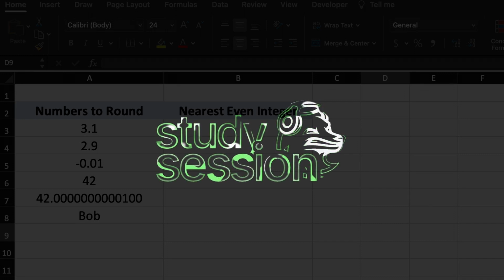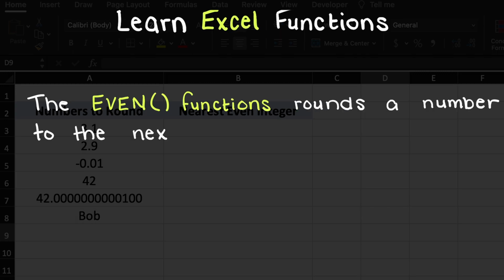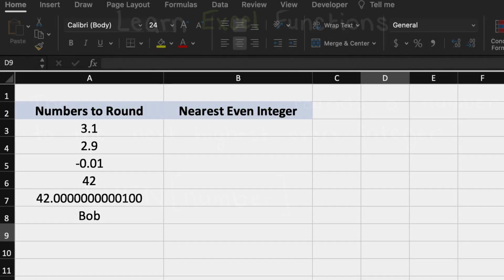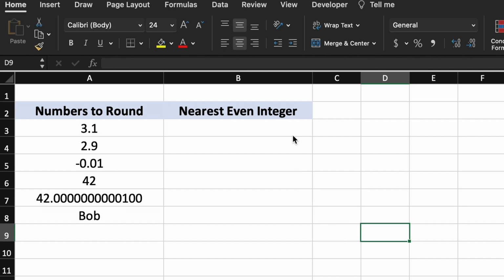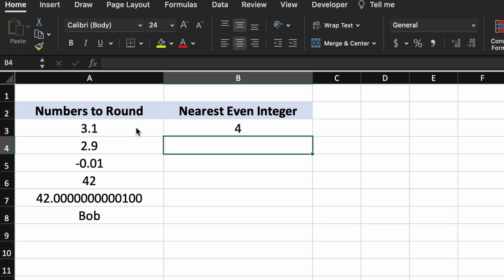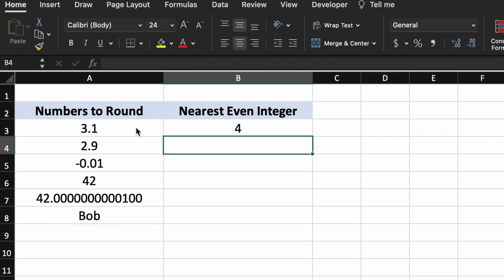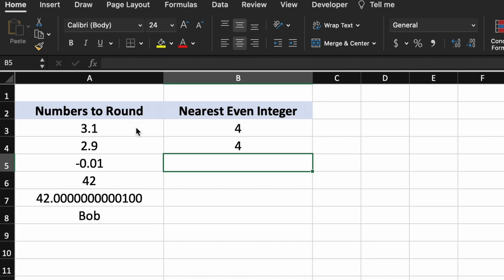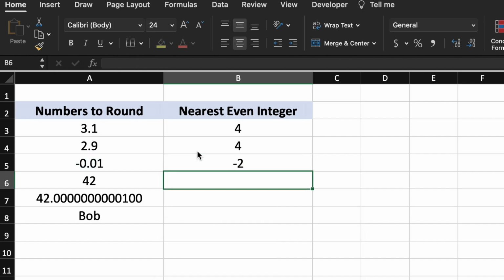EVEN Function In Microsoft Excel | How To Use EVEN() In Excel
In this video we are going to be talking about the EVEN() function in Microsoft Excel! The EVEN function is an essential tool that allows you to quickly round up any number to the nearest even integer. Whether you're dealing with financial calculations, project budgets, or data analysis, understanding how to leverage the EVEN function can save you time and ensure accurate results.

In this tutorial, we'll cover everything you need to know about the EVEN function. We'll start with the basics, walking you through the syntax and usage of the function. Then, we'll dive into practical examples, demonstrating how to apply the EVEN function in real-world scenarios. You'll learn how to use it in combination with other Excel functions to streamline your workflows and enhance your spreadsheet proficiency.

This timeline is meant to help you better understand how to use the EVEN function in excel:
0:00 Introduction
0:07 How to use EVEN() in microsoft excel
0:25 EVEN() examples in microsoft excel
1:45 Outro

This video is part of our Microsoft Excel course. Microsoft Excel is a program used in many different branches of work and learning this software is extremely beneficial to many peoples employability. In this Learn Microsoft Excel playlist you'll learn everything from the fundamentals to much more complicated topics.